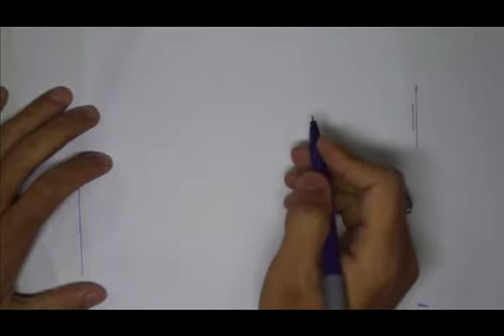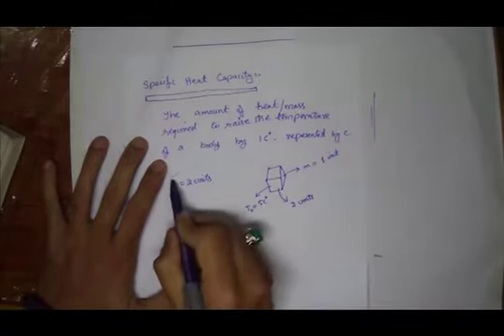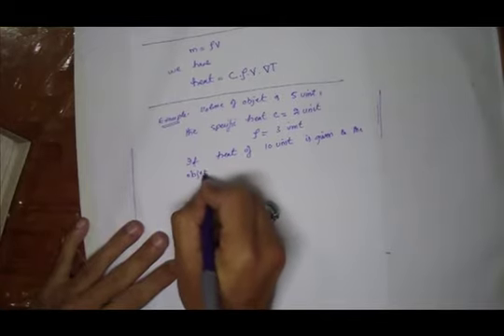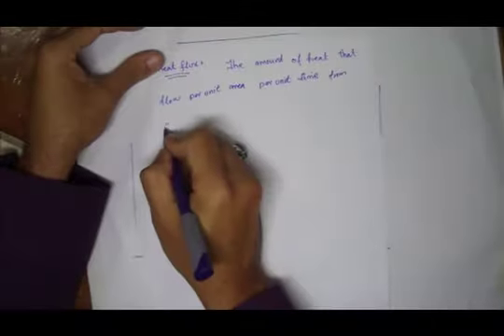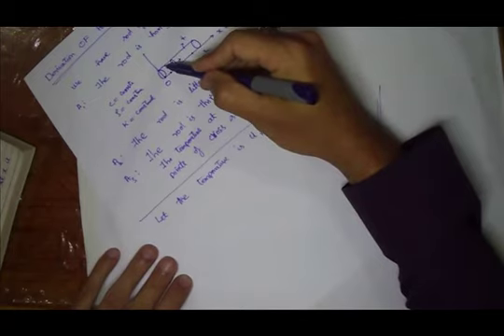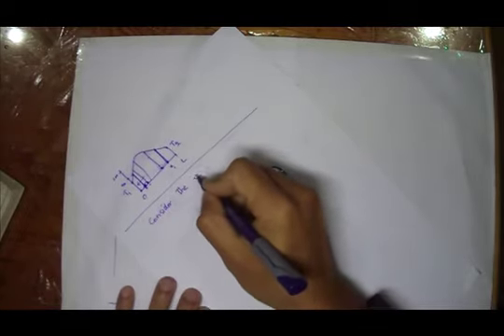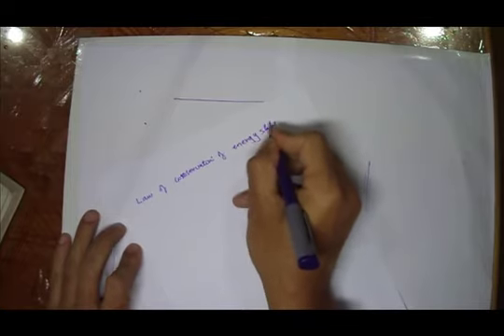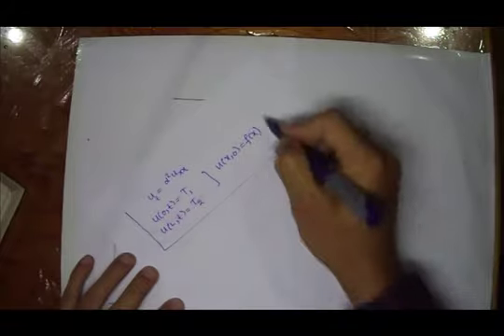Partial differential equation Lecture 2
Dear Students, I have tried my best to explain things, but you know it is too difficult to make online lectures. I will try to improve the content. If any one of you have any query, just let me know, in the comment section, Insahallah I will try to answer.